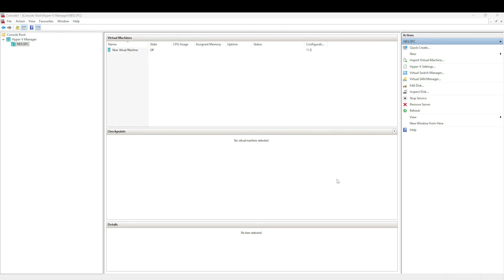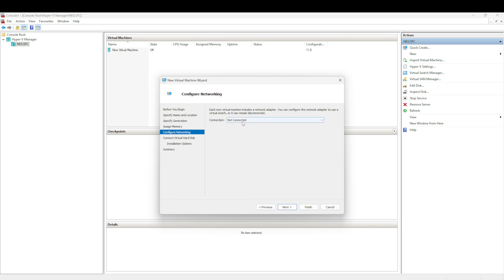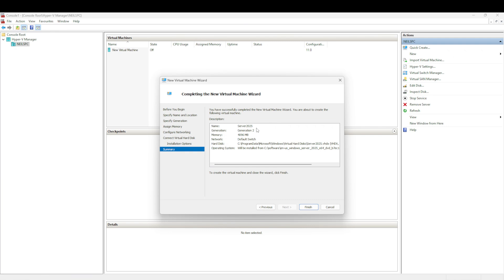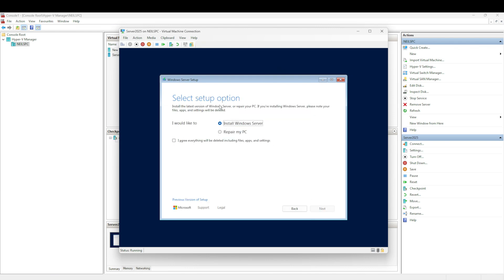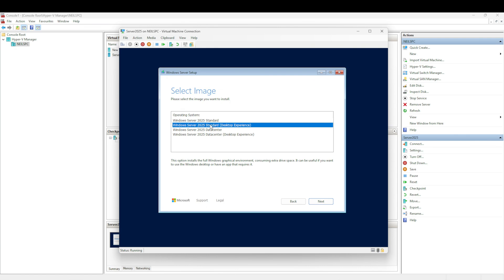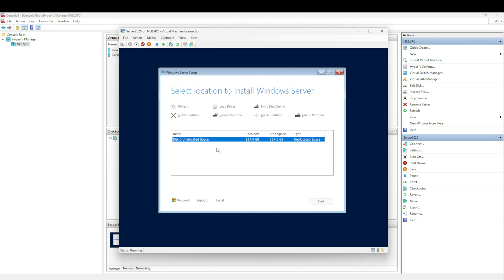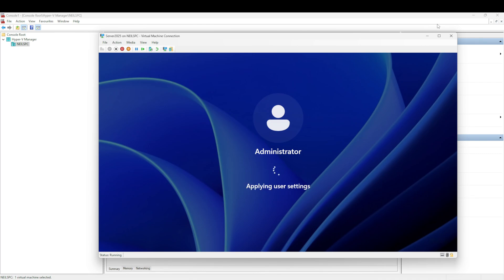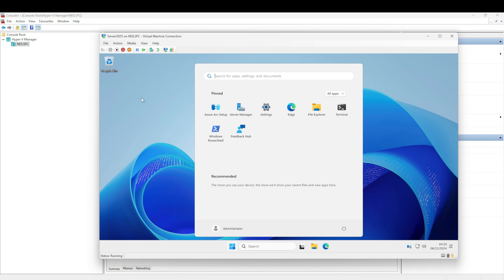Windows Server 2025 on Hyper-V? Watch This Before You Start!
How to Install Windows Server 2025 on Hyper-V: Step-by-Step Guide

In this video, we walk you through the complete installation of Windows Server 2025 on a Hyper-V virtual machine. We start by setting up a new VM on a Windows 11 machine, selecting the appropriate settings for memory, networking, and storage. We also discuss the configuration options during the Windows Server setup process, including choosing the server edition and setting up the desktop experience. Finally, we review some of the new features in Windows Server 2025, including enhanced networking, Active Directory improvements, and built-in Azure Arc support.

00:00 Introduction to Installing Windows Server 2025
00:13 Setting Up the Hyper V Virtual Machine
00:52 Configuring Virtual Machine Settings
02:34 Installing Windows Server 2025
05:29 Post-Installation Setup
10:37 Exploring New Features in Windows Server 2025
11:48 Conclusion and Future Videos